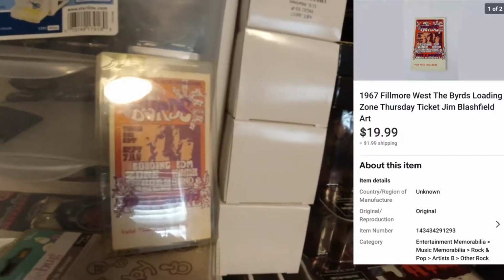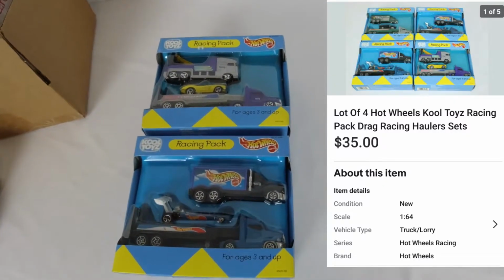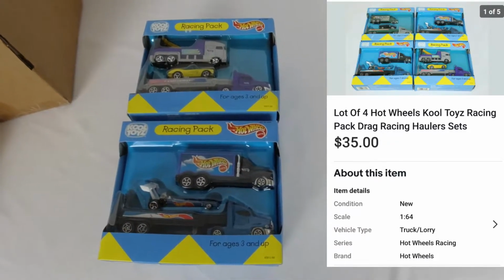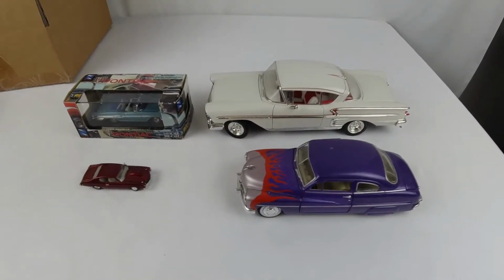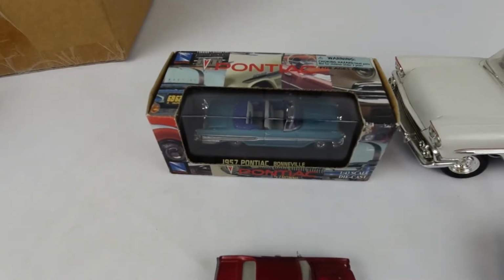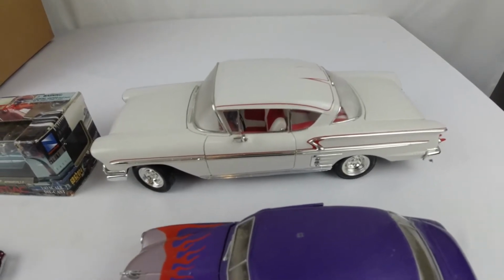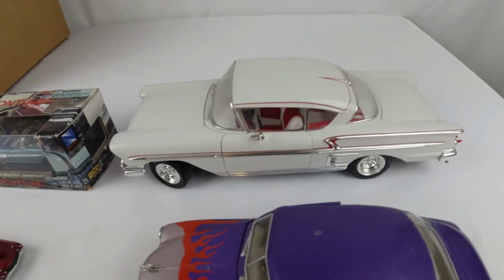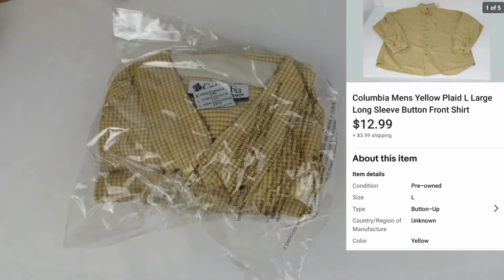You Really Should Be Selling Diecast Toy Cars And Trucks On Ebay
A little about me I an Sam.  I was born with a neurological disorder called Charcot Marie Tooth or CMT.  It is similar to Muscular Dystrophy in that it affects the muscles.  But the way it does it is through the nerves.  An easy example is basically my nerves have holes in them that slow down communication to the nerves.  It also has affected my breathing.  My video journey here on youtube is to vlog about my life and not letting my disability slow me down.  You will hear about things I enjoy like reselling, thrifting, travel, history, antiques, cars, and family.
Much Love!

Links:
Ebay store
Etsy shop

Acorns: One of the easiest to use and best apps for investing in the stock market and saving money.  Earn $5 for just trying it out